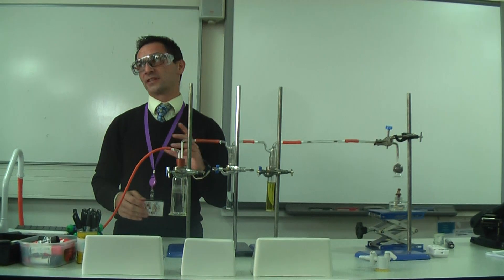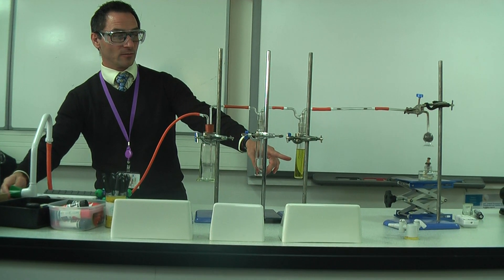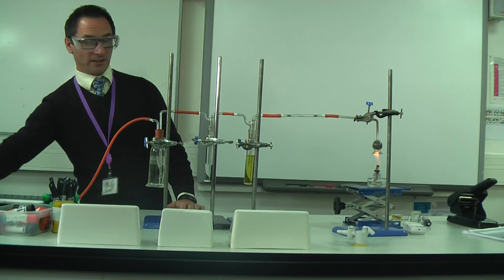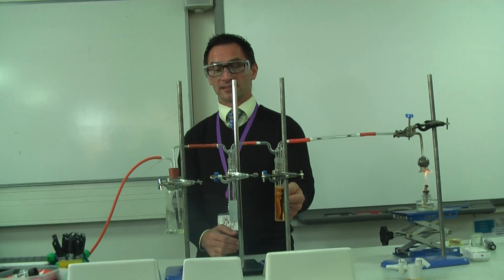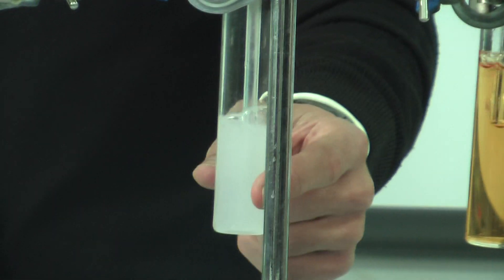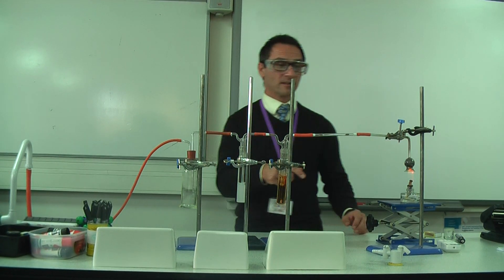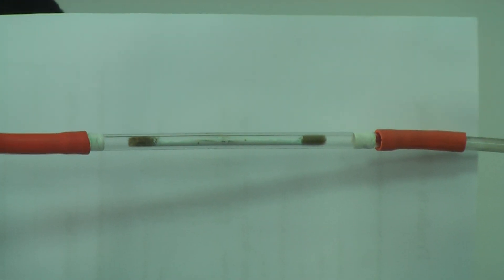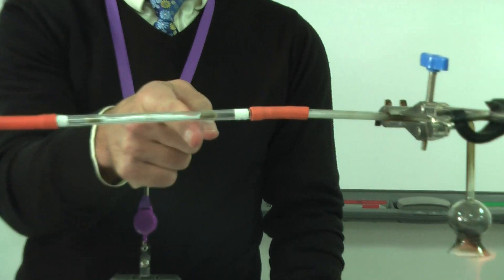Products of Combustion (GCSE)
This is a demo that was performed in class (thank you to my excellent cameraman). The products of combustion here are carbon dioxide and water, and the equipment shows how to test for these.